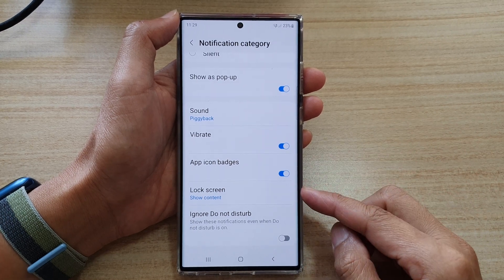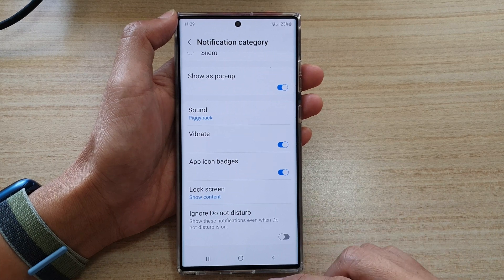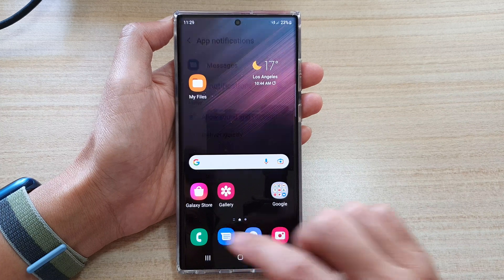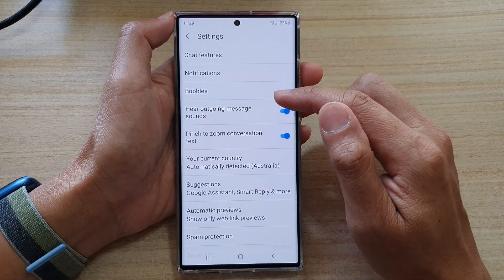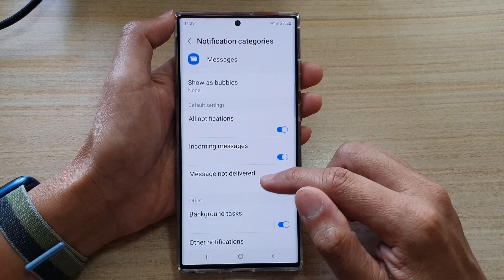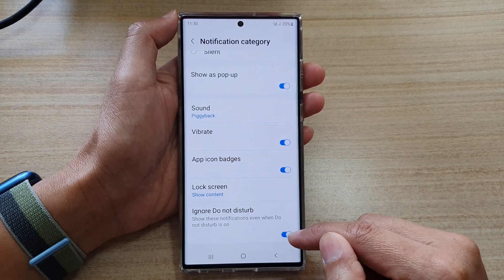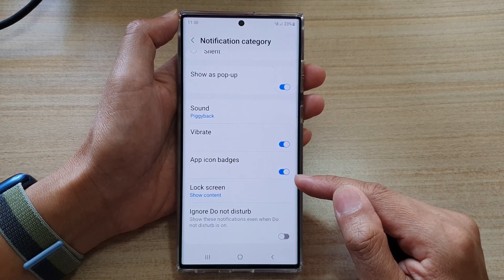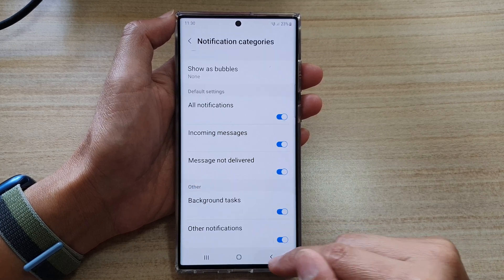Galaxy S22/S22+/Ultra: How to Enable/Disable Ignore Do Not Disturb For Text Messages Notifications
Learn how you can enable/disable Ignore Do Not Disturb For Text Messages Notifications on Galaxy S22/S22 Plus/Ultra.